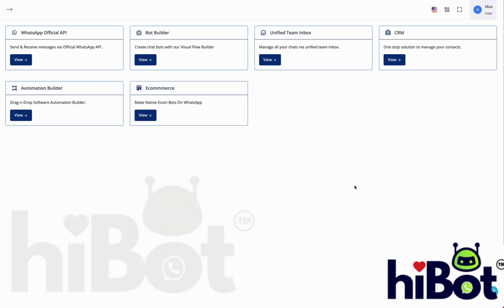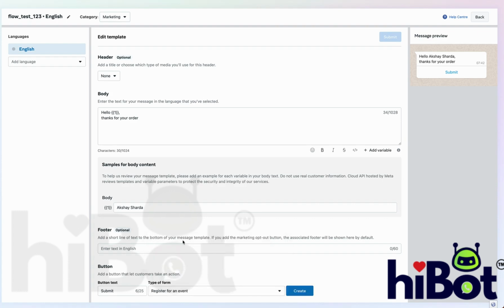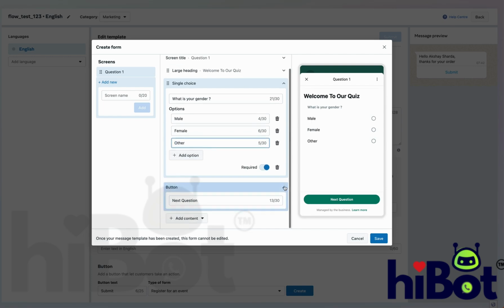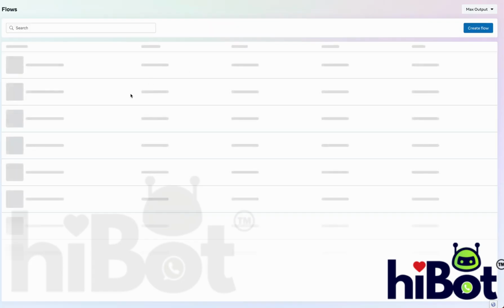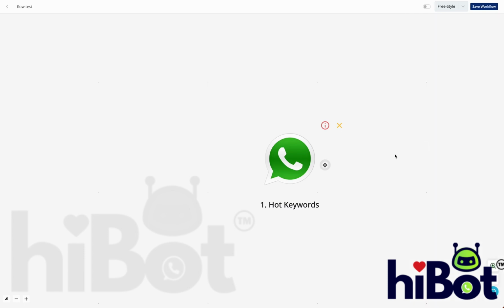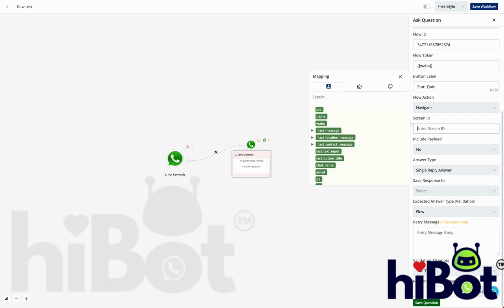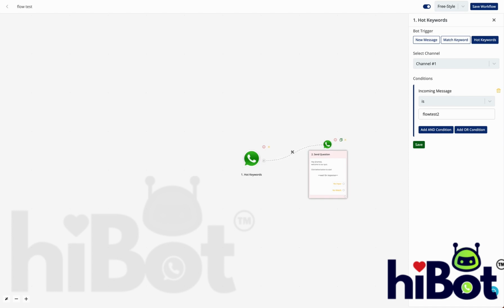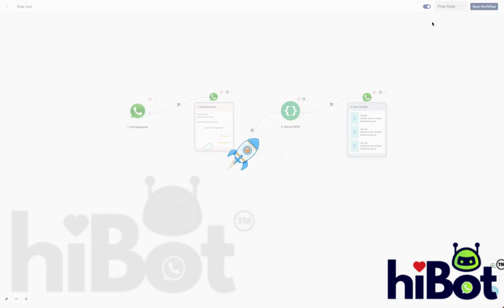How To Create WhatsApp Native Flows From WA Manager And Send Them To Users? | HiBot Tutorial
In this video, discover how To Create WhatsApp Native Flows From WA Manager And Send Them To Users? | HiBot Tutorial

✅ How to access WA Manager and set up your account
✅ Steps to create WhatsApp native flows
✅ Sending flows to multiple users instantly
✅ Tips for optimizing automation and engagement